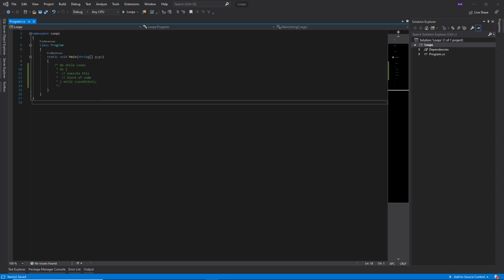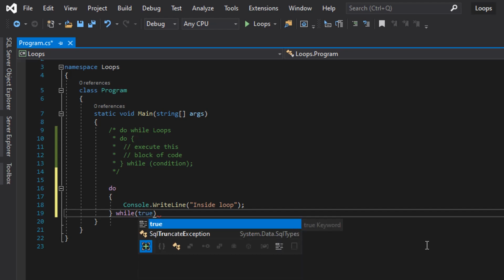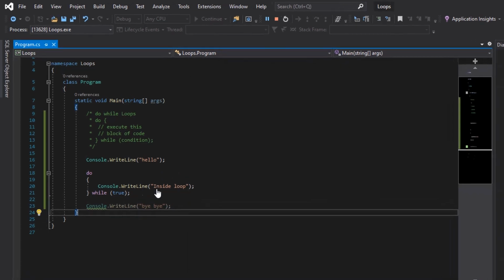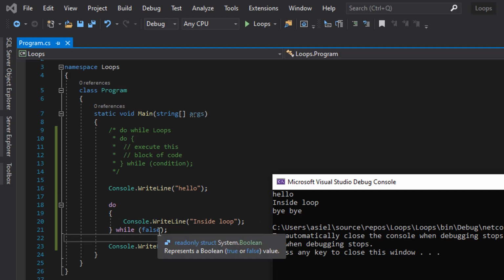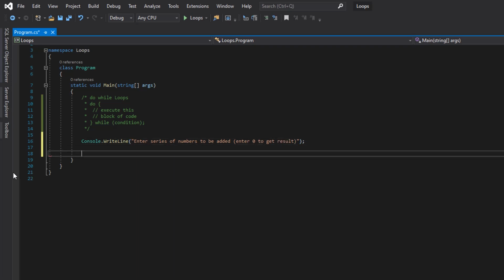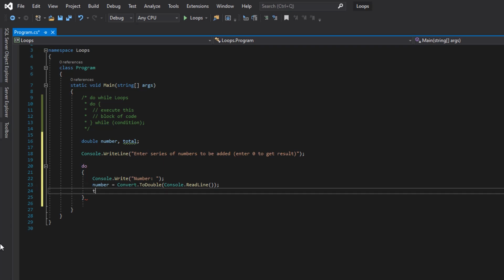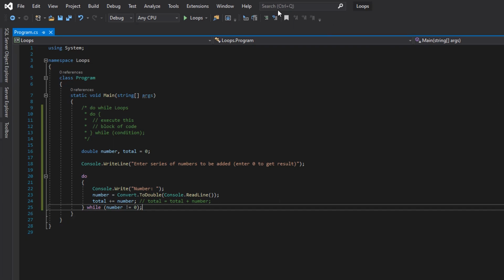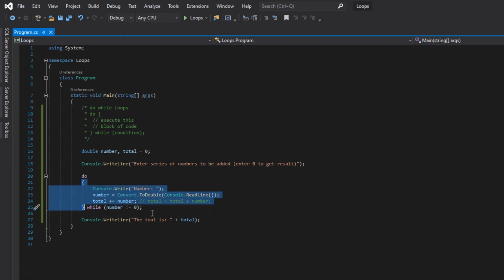C# for Beginners - Do While Loop